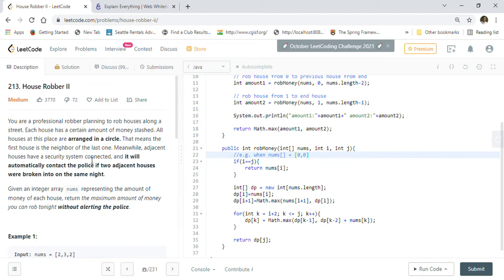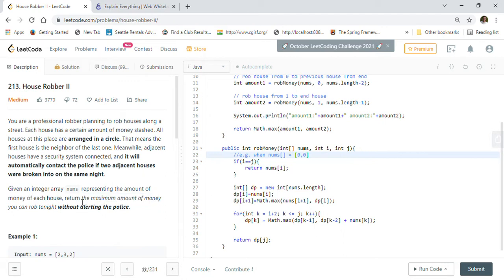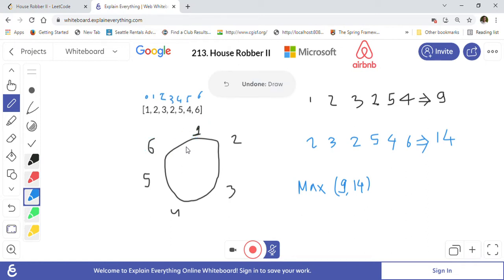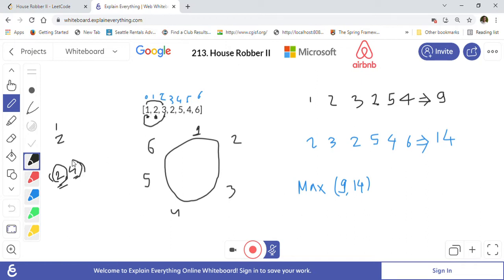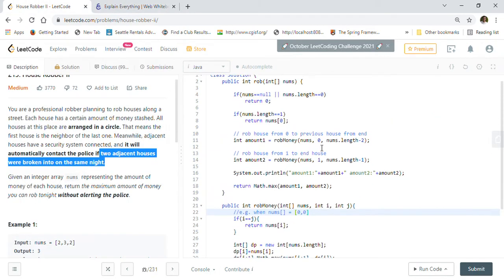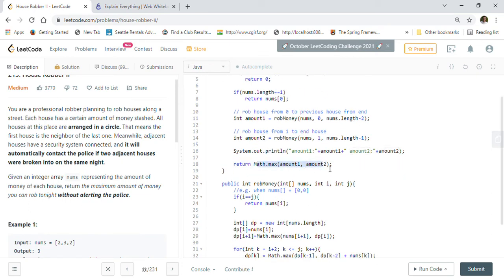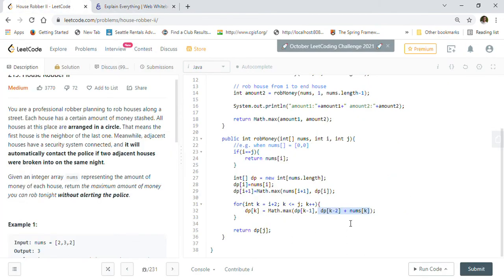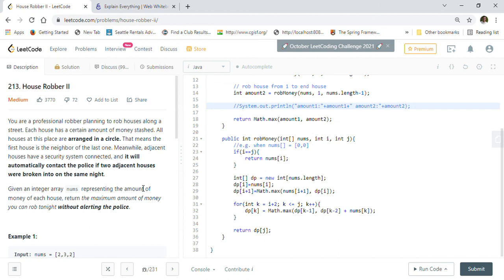213 House Robber II LeetCode 100 Percent Faster Java Solution Using Dynamic Programming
213  House Robber II   LeetCode  100 Percent Faster Java Solution Using Dynamic Programming.
Google, Microsoft, AirBnb Interview Question.

Problem Description:
You are a professional robber planning to rob houses along a street. Each house has a certain amount of money stashed. All houses at this place are arranged in a circle. That means the first house is the neighbor of the last one. Meanwhile, adjacent houses have a security system connected, and it will automatically contact the police if two adjacent houses were broken into on the same night.

Given an integer array nums representing the amount of money of each house, return the maximum amount of money you can rob tonight without alerting the police.